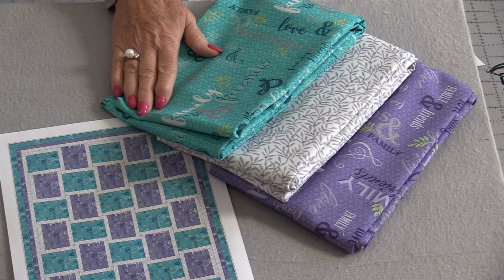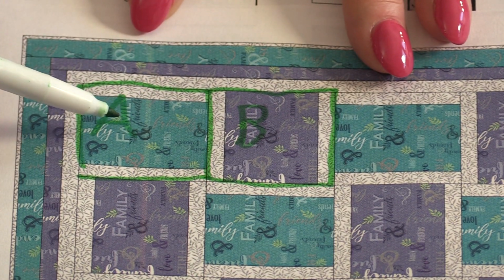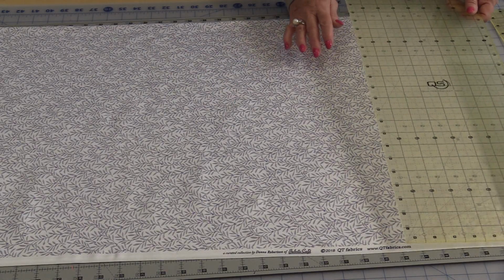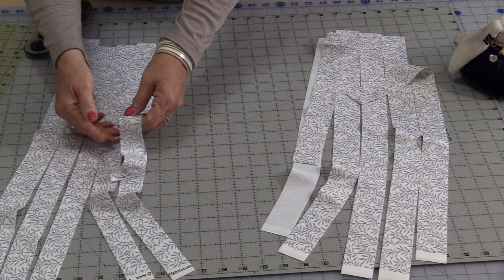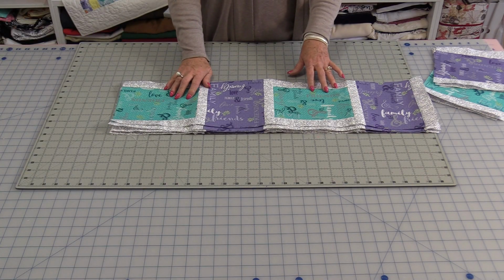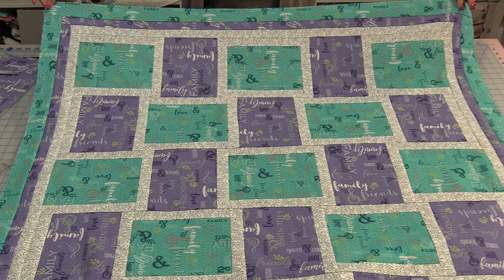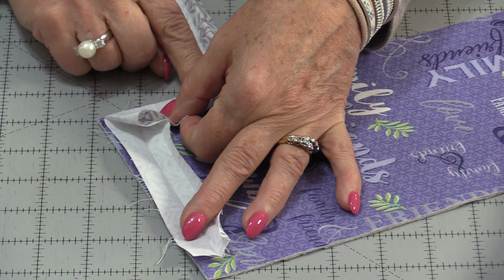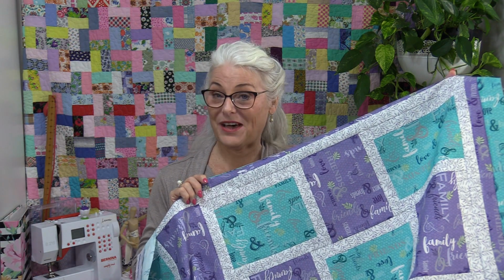A Free, 3 Yard Quilt Pattern :)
3 Fabrics, 1 yard of each fabric ='s an amazing quilt, with binding!